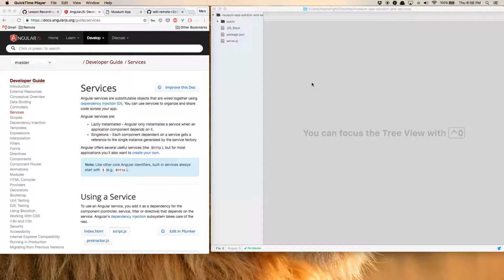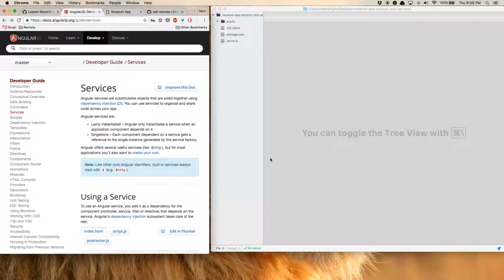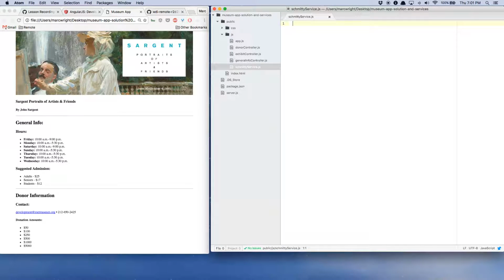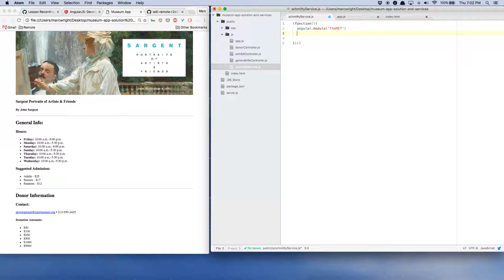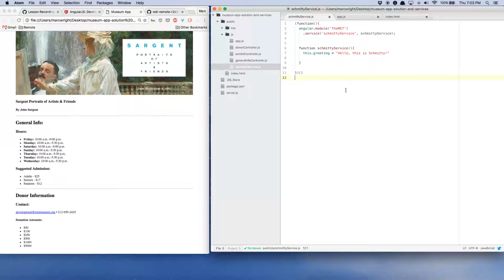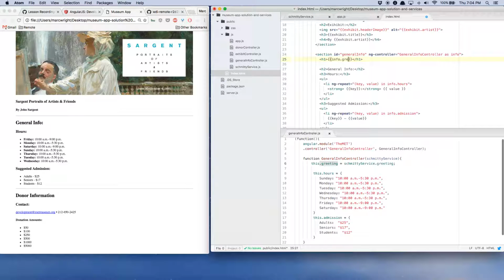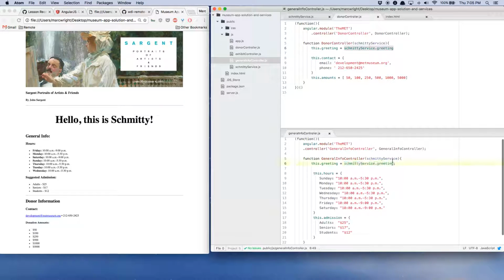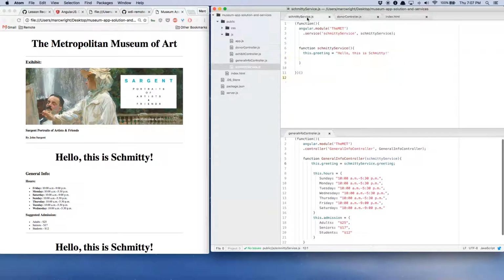w08d04 - Angular Services